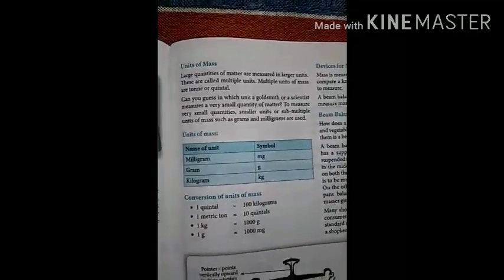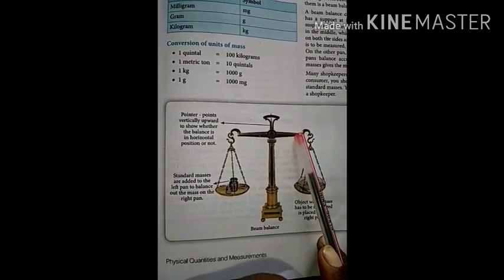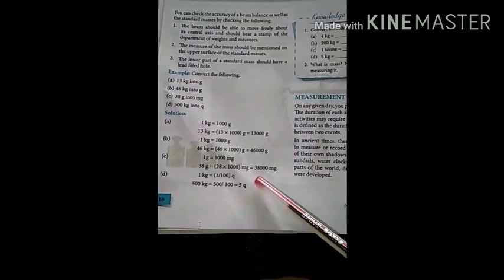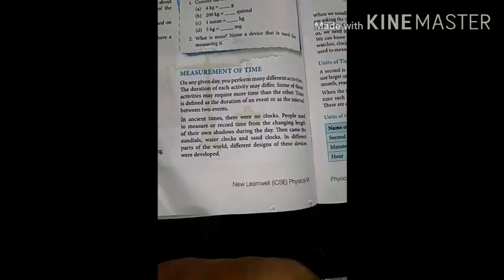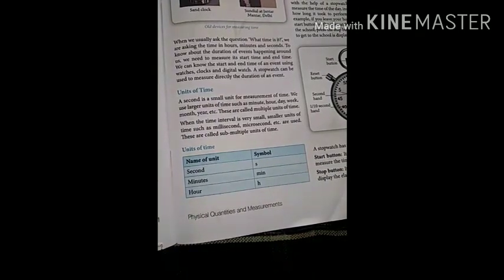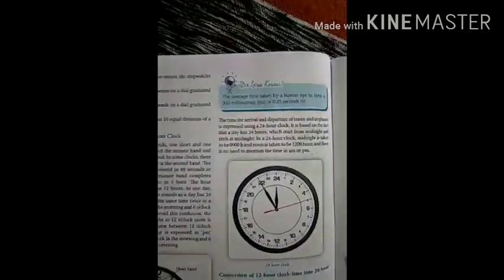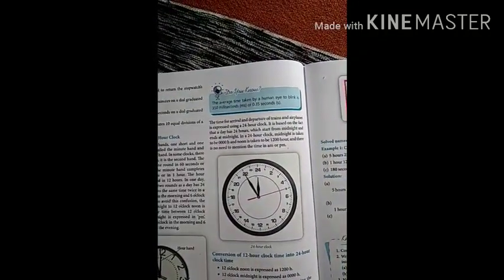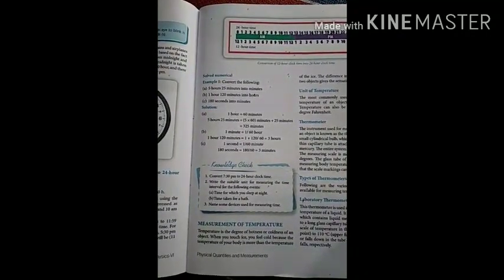STD 6 ICSE PHYSICS CH 2 PART 2